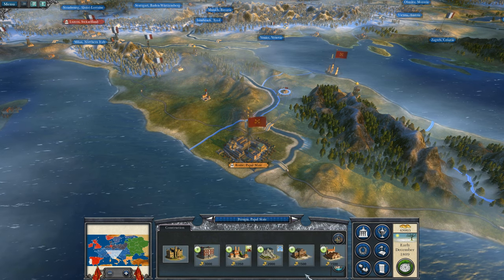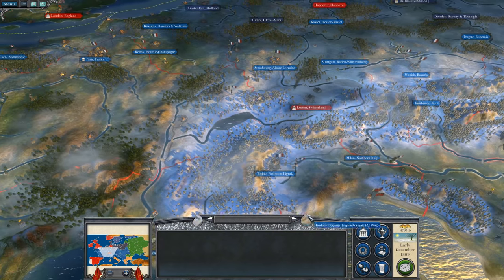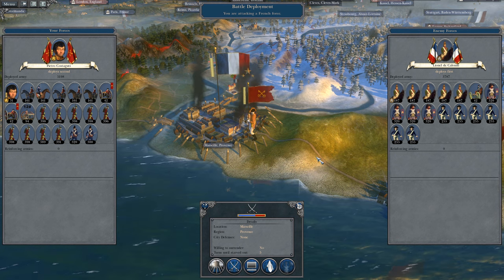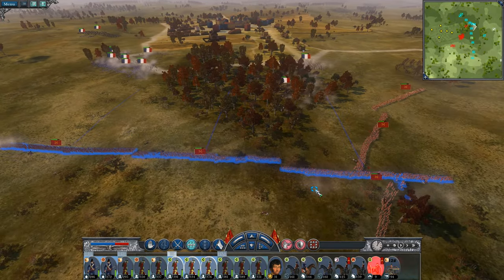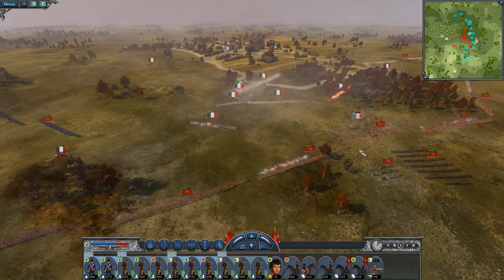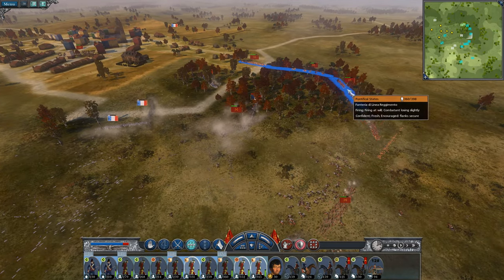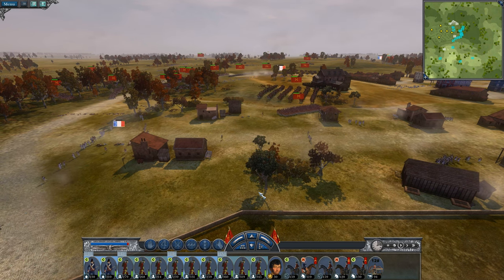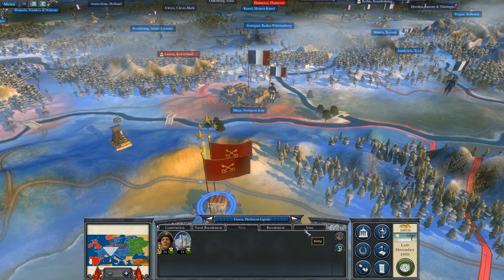Napoleon Total War 3 - Papal States - Part 6